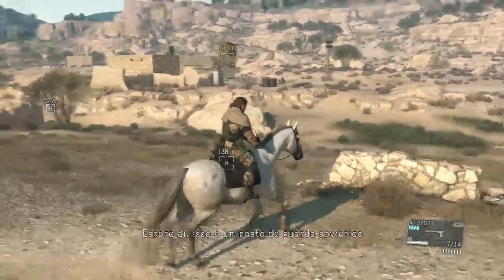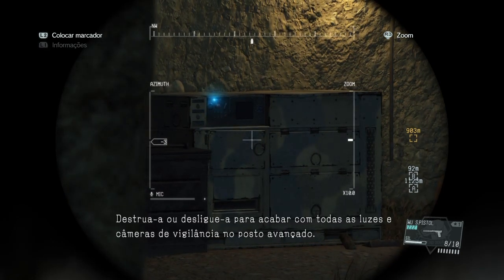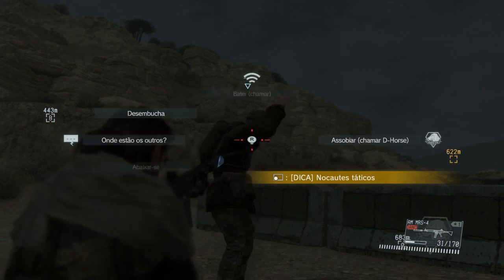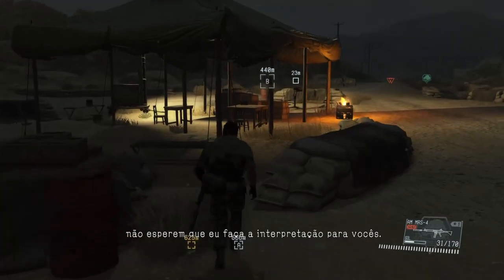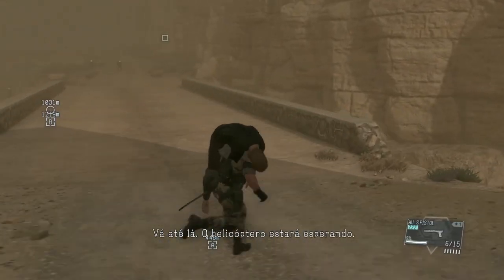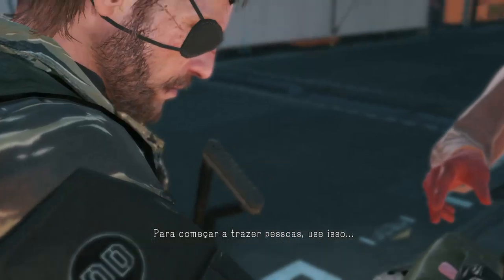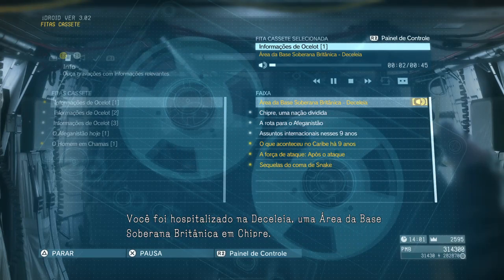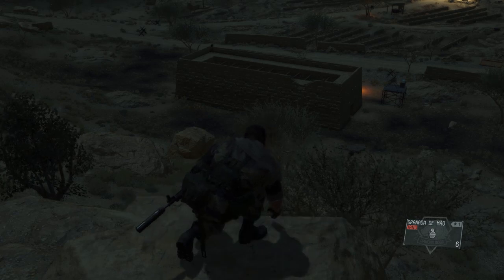[LIVE] Metal Gear V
Come, dorme, usa o banheiro, respira, joga muito videogame, pisca. Ou seja, um ser humano comum ^^.

xD